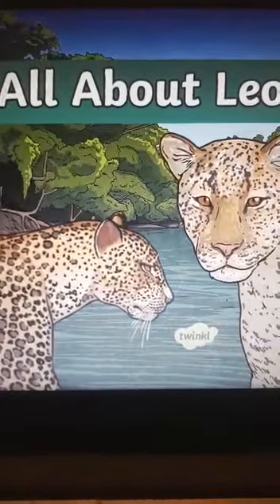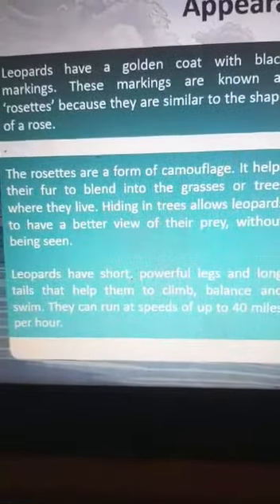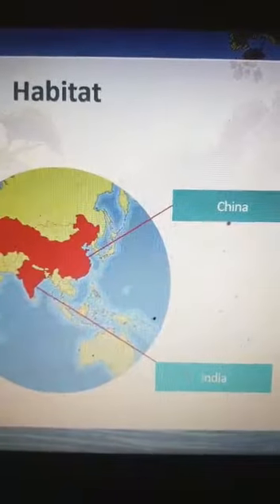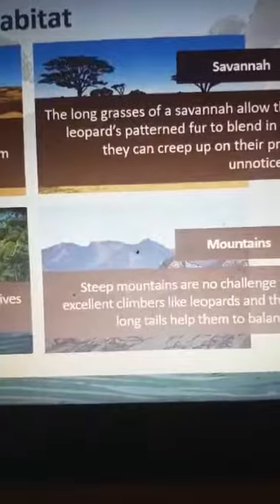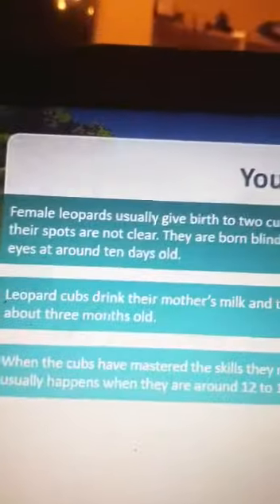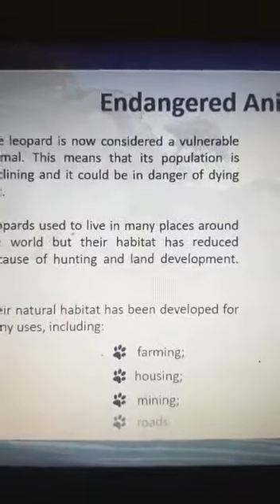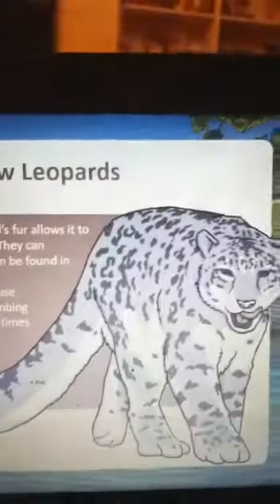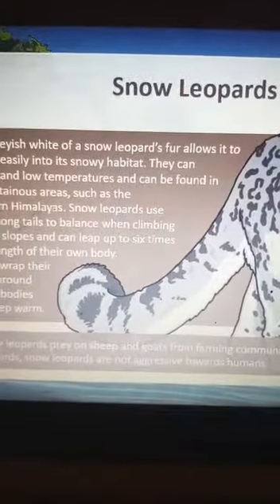Teaching session for kids on Leopard as per school curriculum with Dr Jini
Video from Jini Haldar